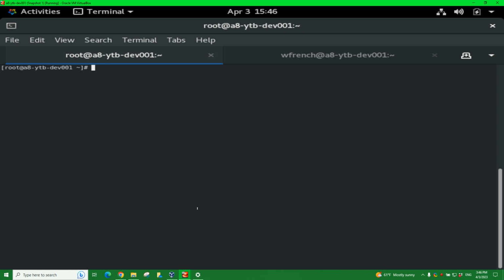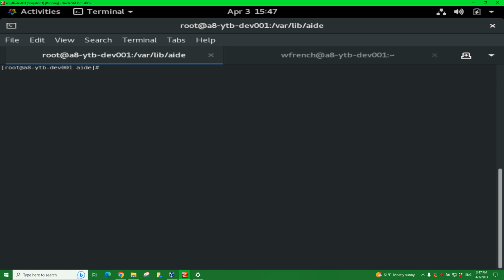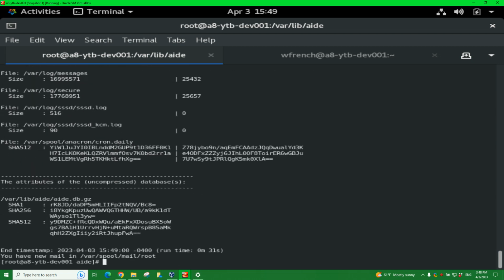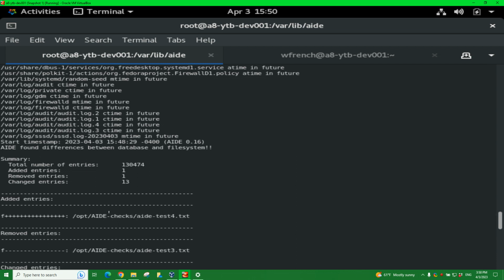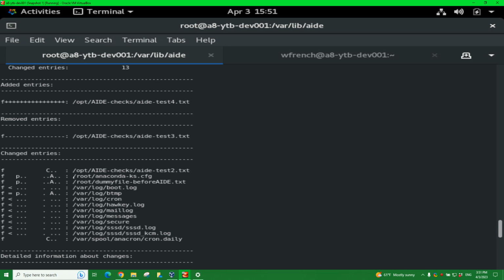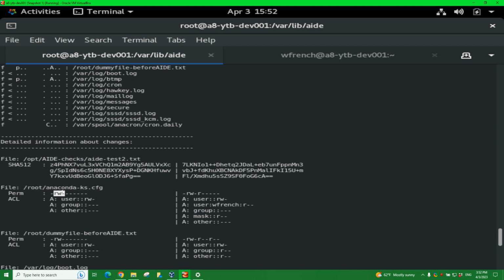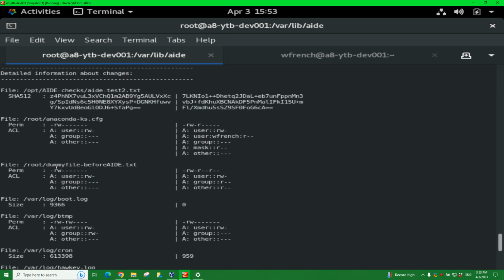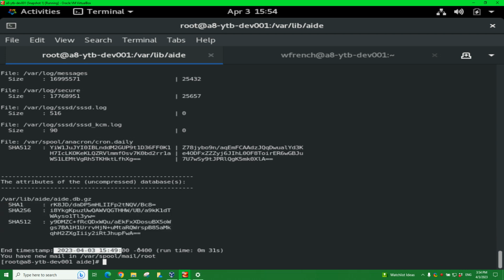Admin@LearnRHEL - Adv.007B - Reviewing AIDE output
Subject: After an ‘aide –check’ whether by cron or manual execution and reviewing the results to understand what is happening to your system over time.
Details: Reviewing the log files or mail messages generated because of the “aide –check” execution.